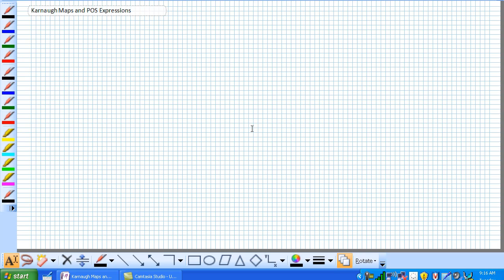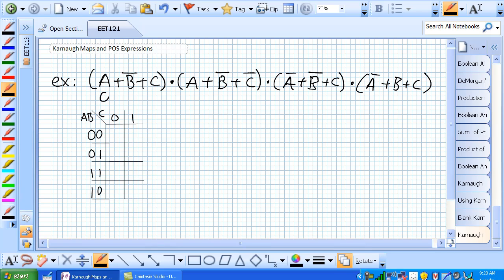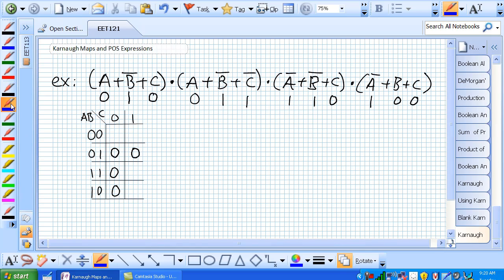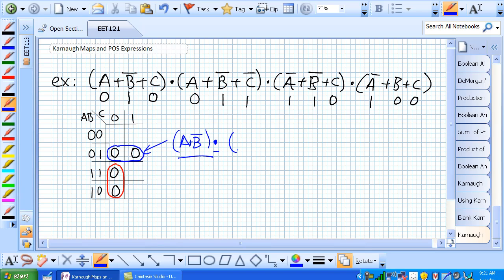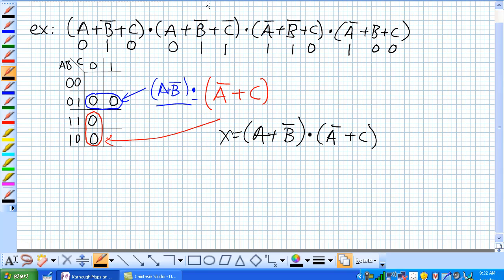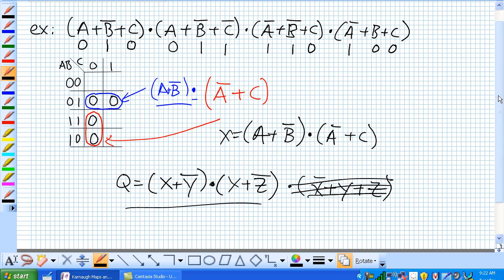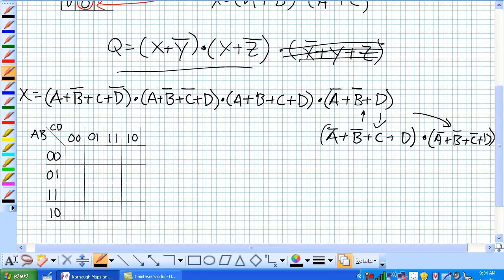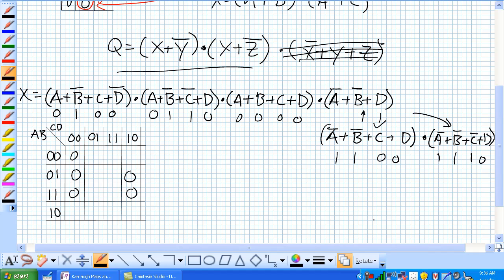Karnaugh Maps POS Minimization Part 1